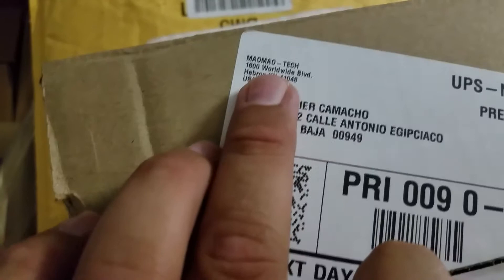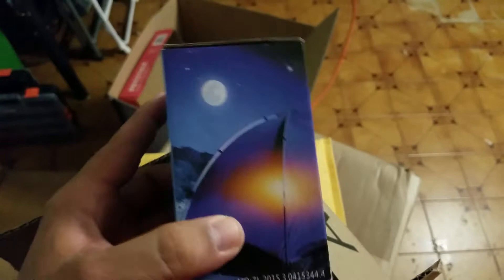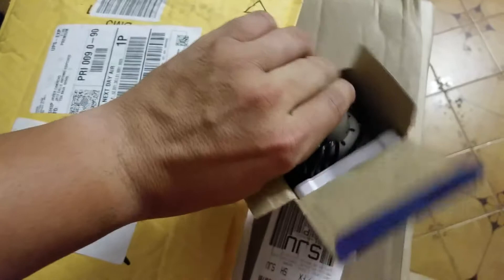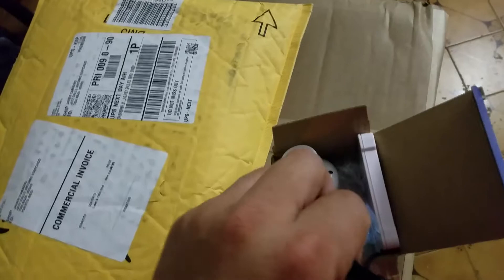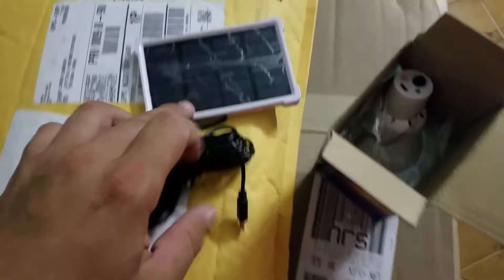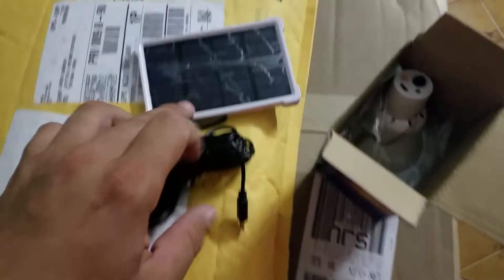Unboxing donations vlog #1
I just opened one of the packages that arrived yesterday.

Many thanks to MAOMAO tech for the help and kindness. God bless you all.

Thanks to Jehu Garcia for his support.